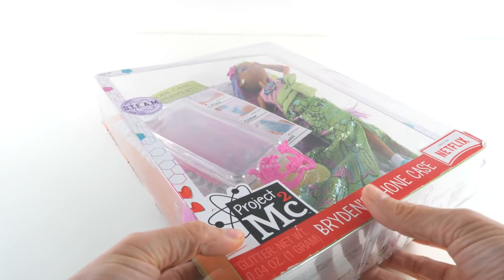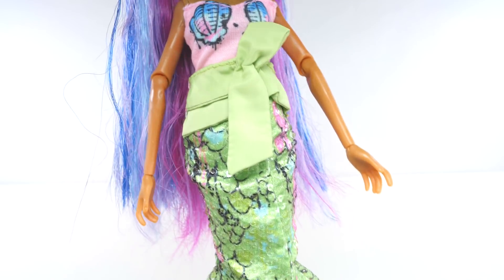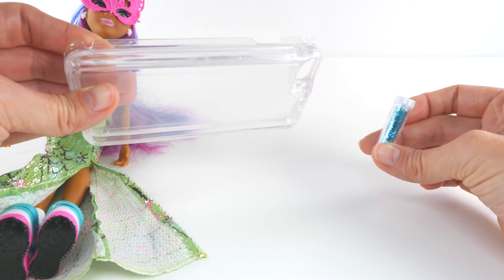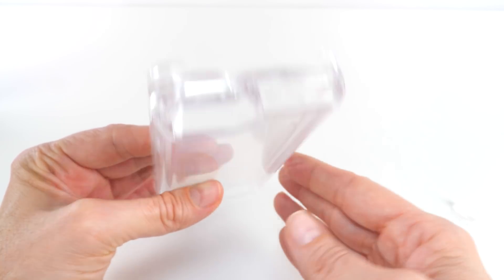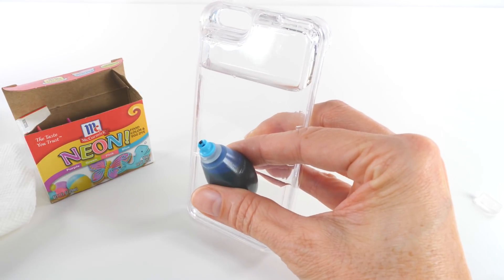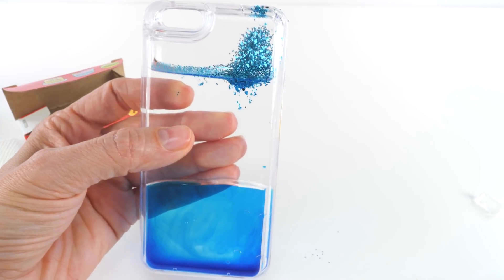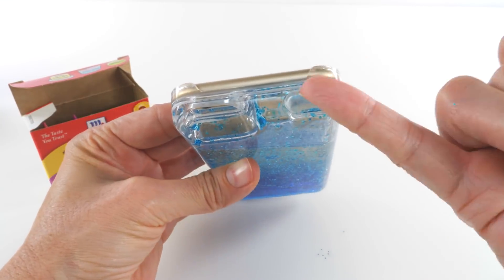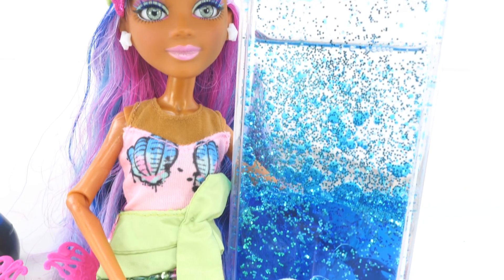Project MC2 | Science Experiment | DIY Cell Phone Case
New collection of Project MC2 Dolls available! This is Bryden and her Cell phone case science experiment. This is a quick and easy do it yourself DIY project for kids. A fun way to learn about science!